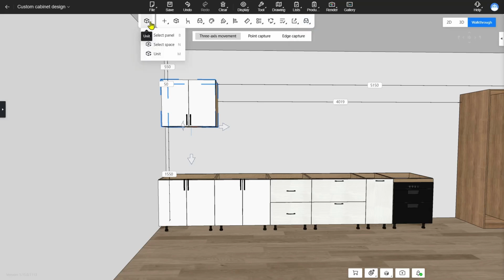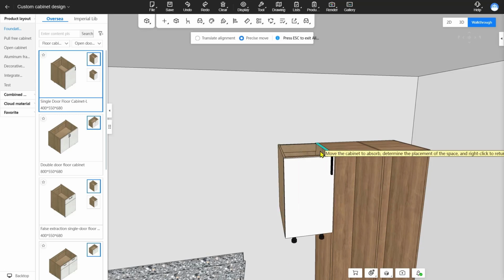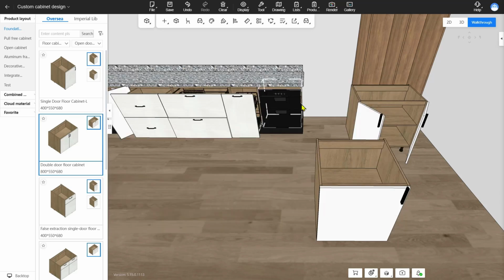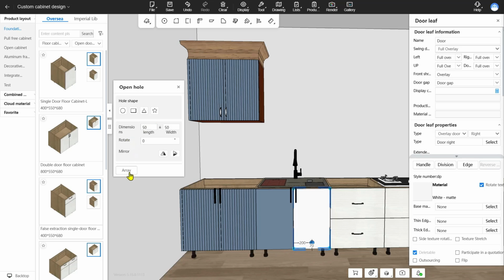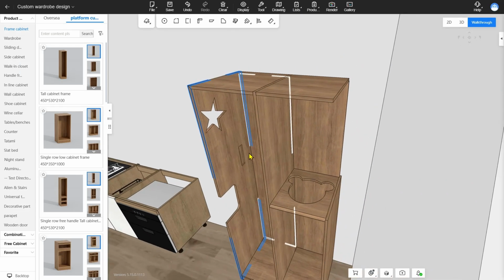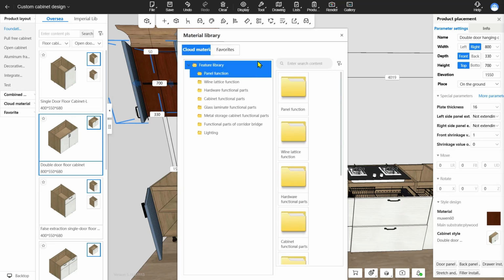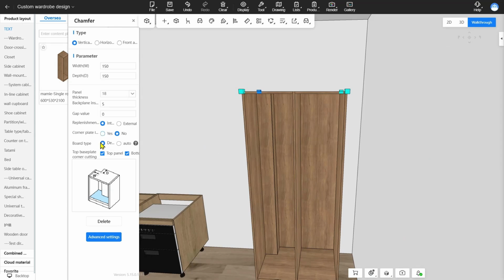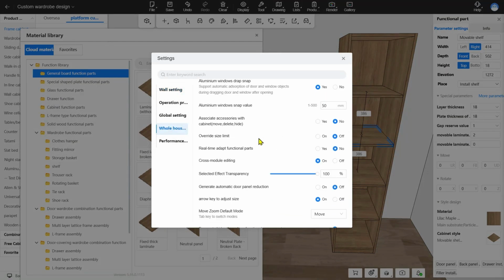Parametric Cabinet Design Module 02-03 Cabinet Custom Features Intro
Hey Guy! This series is about the JEGA lite, which is from JEGA AiHouse design to JEGA Lite Manufacturing System. This video is introducing custom cabinet feature in our Jega AiHouse. Just try it with me now!